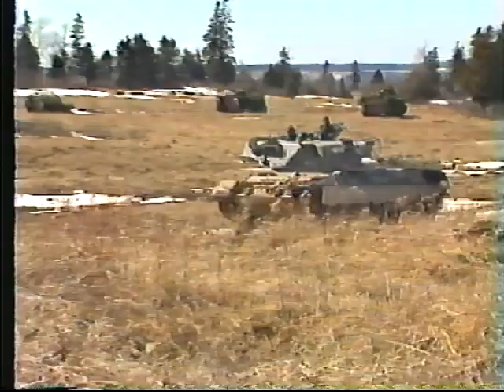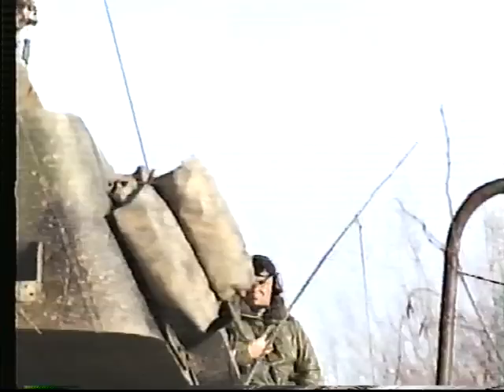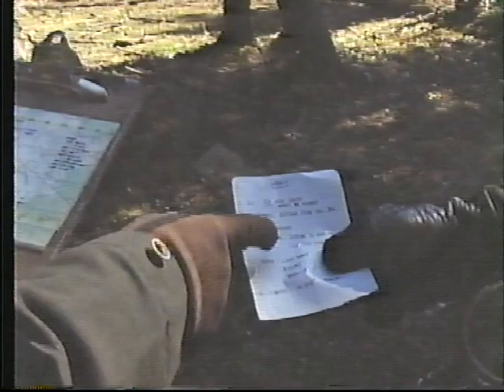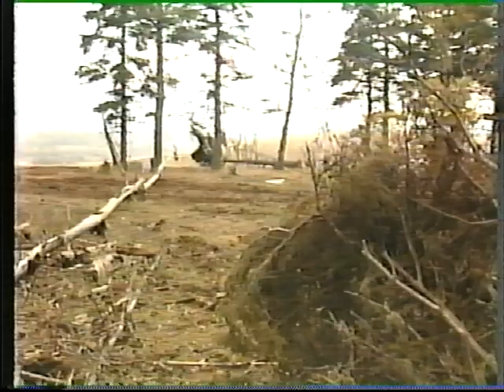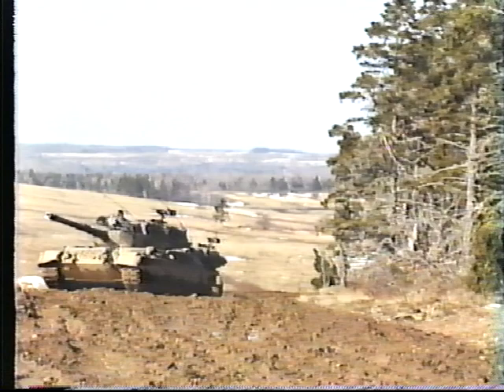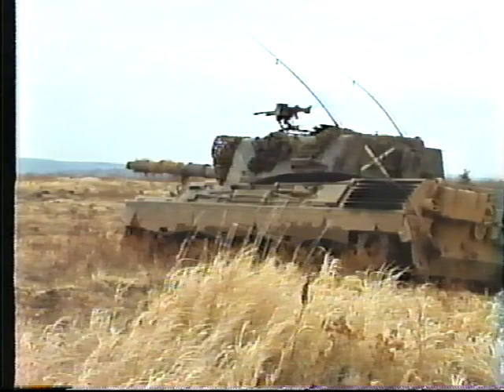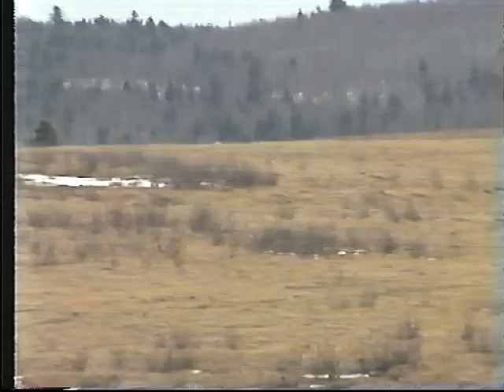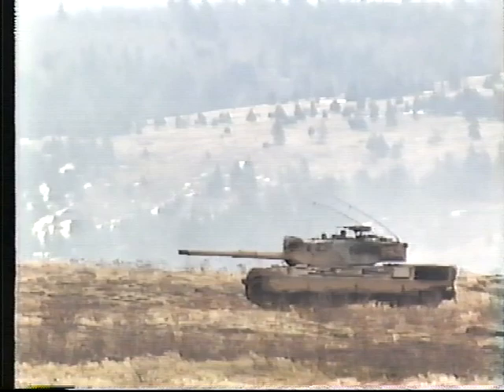Canadian Forces - The Tank Troop Leader in Combat